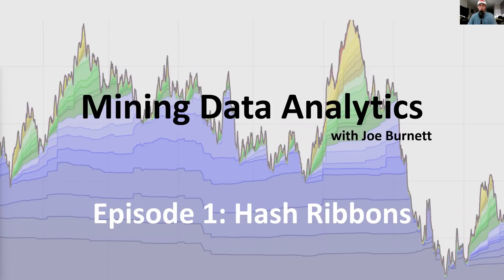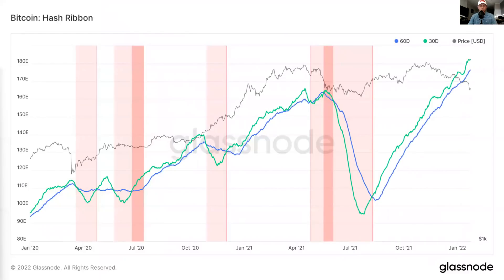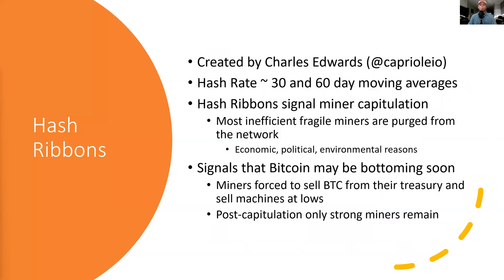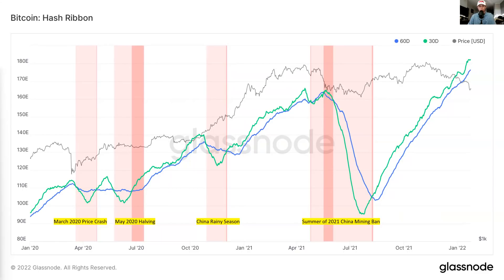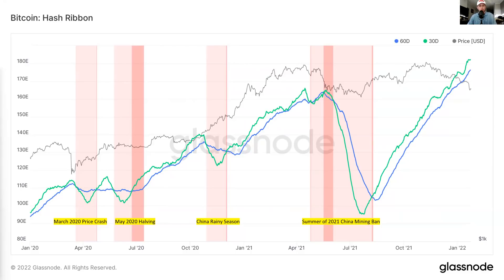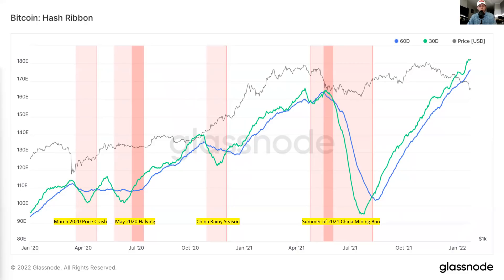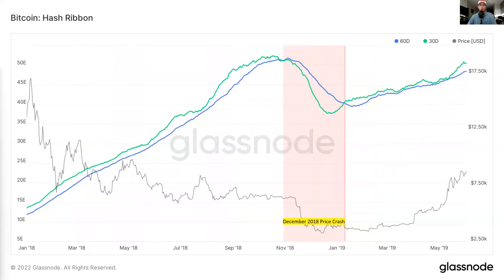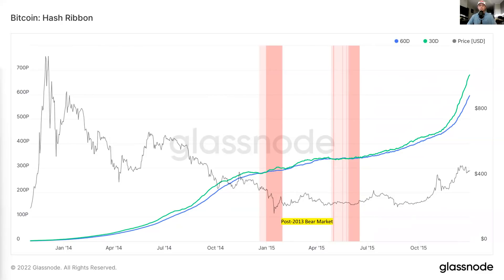Bitcoin Mining Data Analytics: Hash Ribbons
Blockware Solutions Mining Analyst Joe Burnett walks us through hash ribbons for the first of our Mining Data Analytics Educational Series!